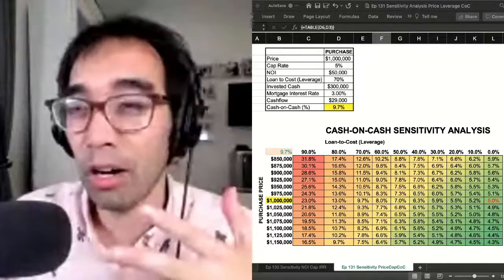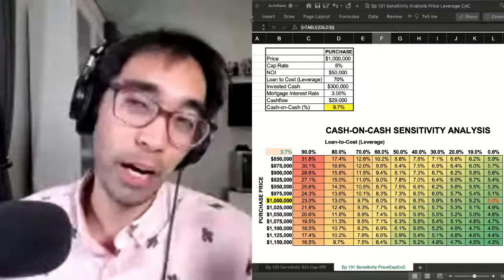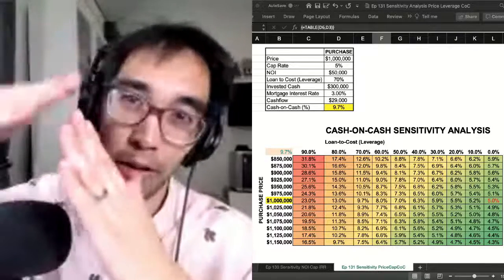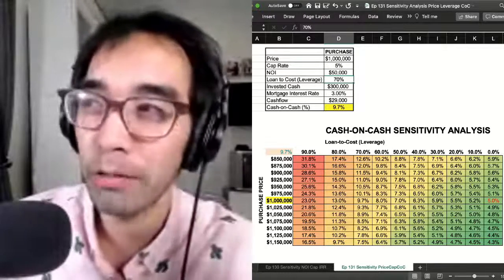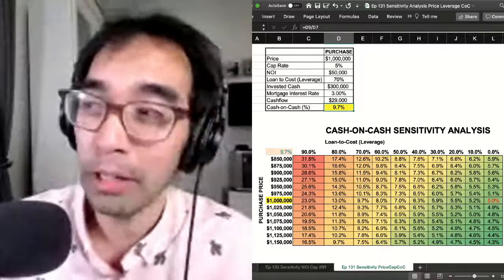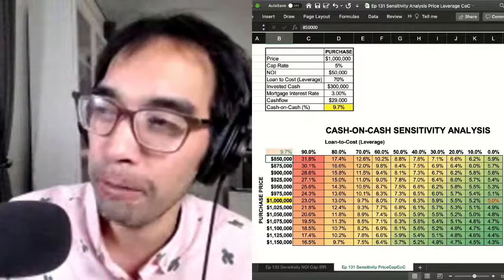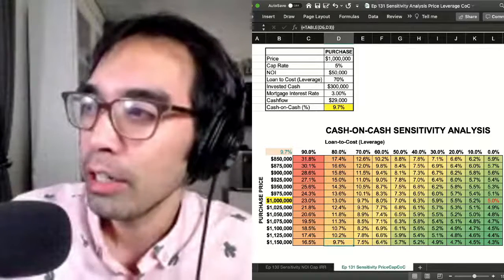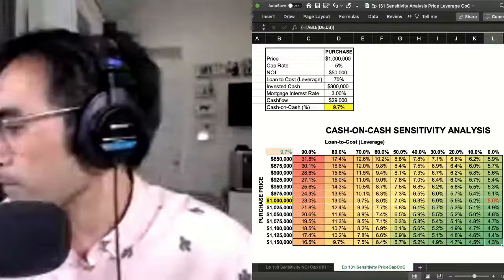39.6 Ep 131 - Multifamily Sensitivity Analysis: Loan-to-Cost (Leverage), Price, and Cash-on-Cash